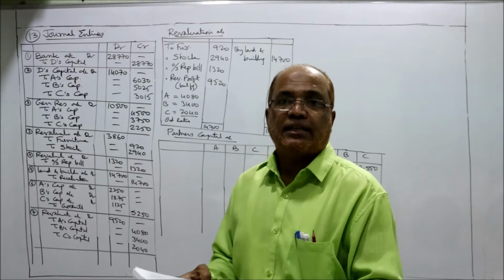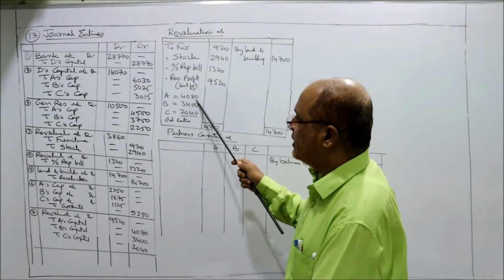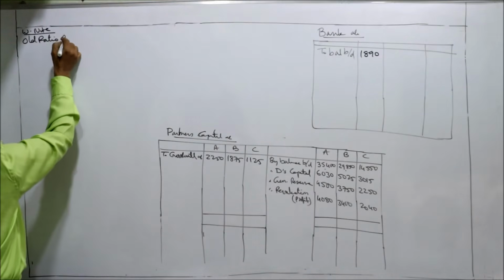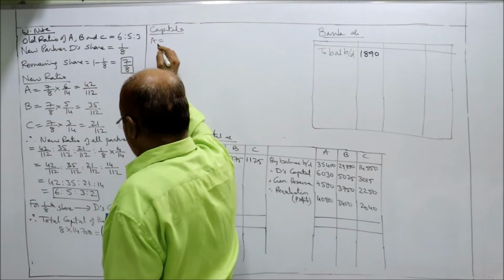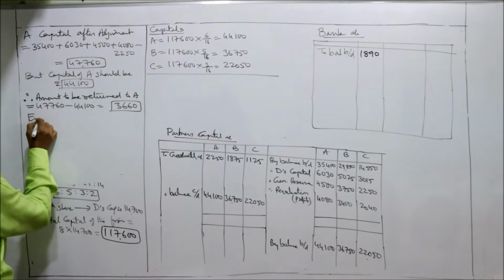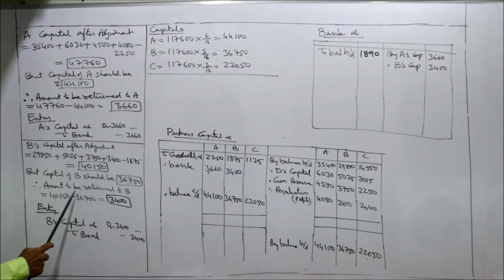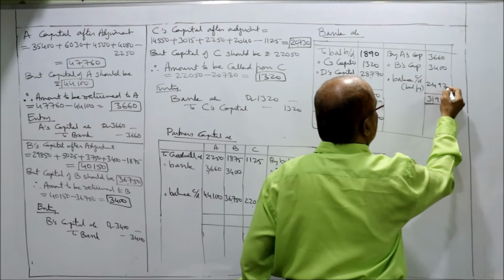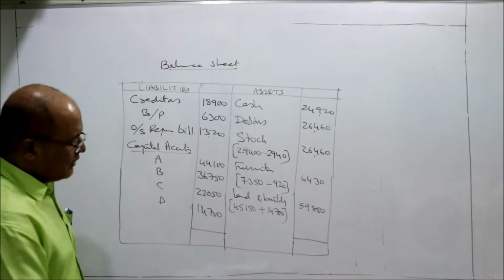Advanced Accounting I Partnership Accounts 1 I Admission and Retirement I Problems I Part 10 I Khans